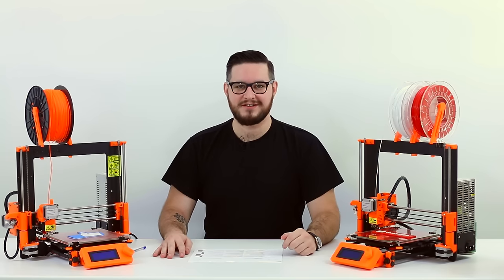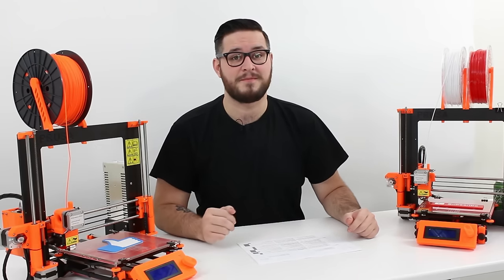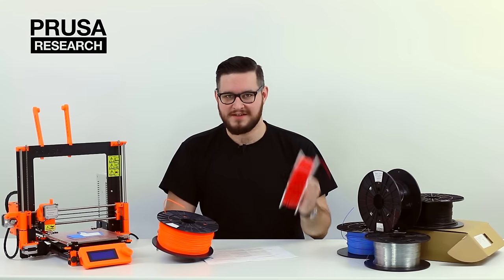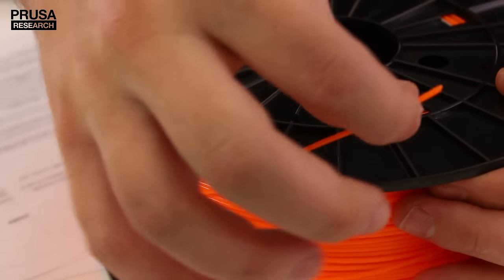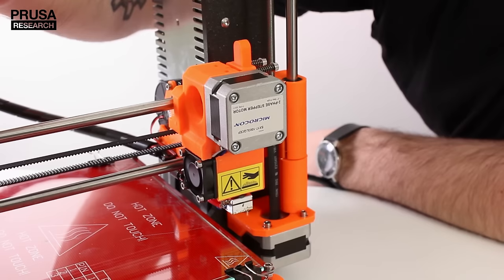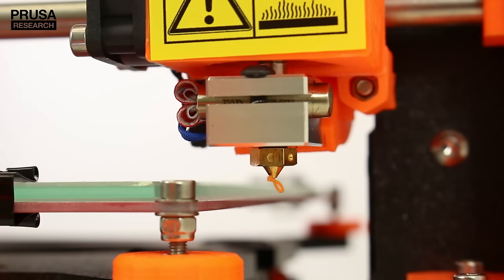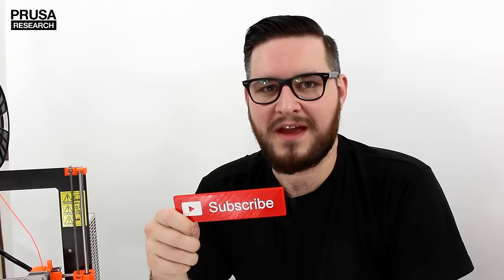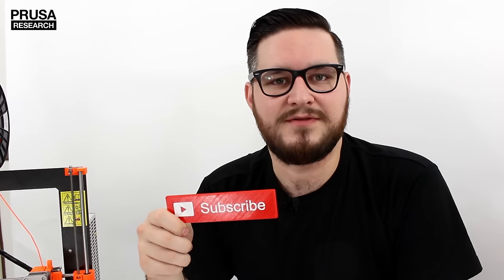The right way to insert a filament - Tips and Tricks #1 [3D Print]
Hi Guys, today, with this video, I am starting a new series of tips and tricks videos. For starters, I'll show you the right way to insert filament into your printer.